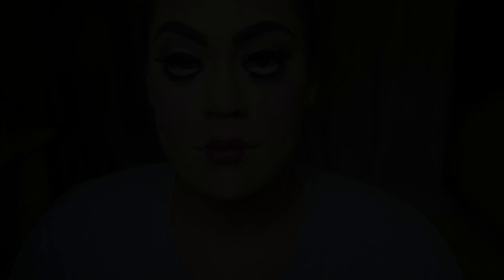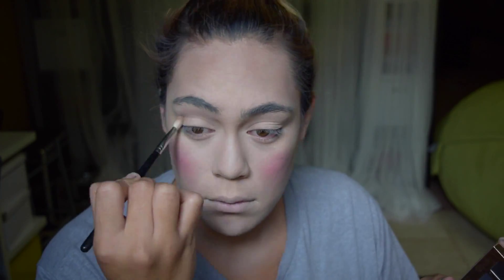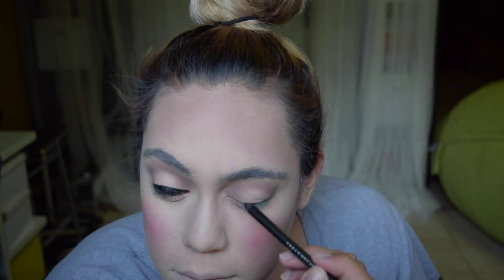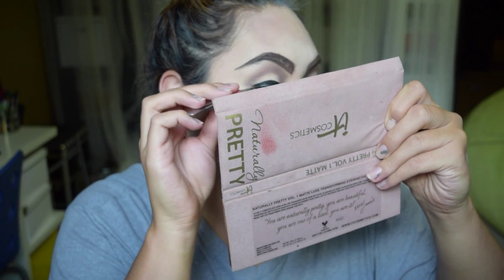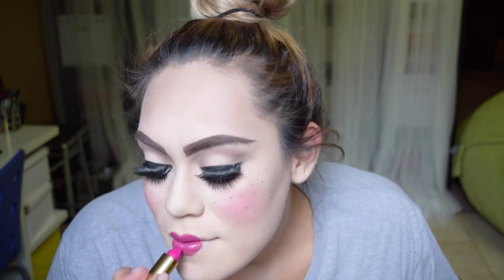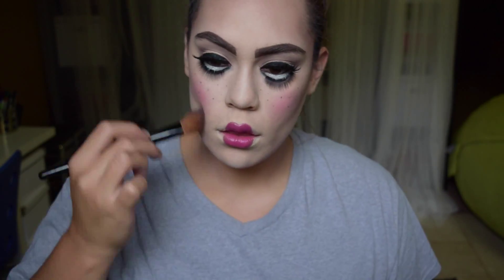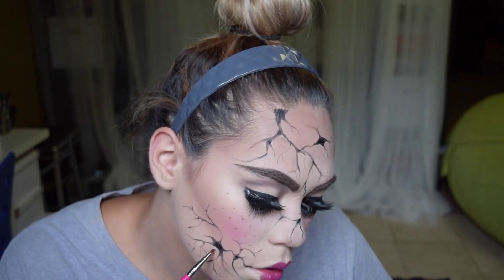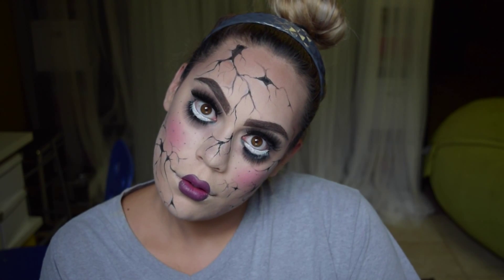CUTE DOLL + CREEPY DOLL {{2-IN-1 MAKUEP TUTORIAL}}